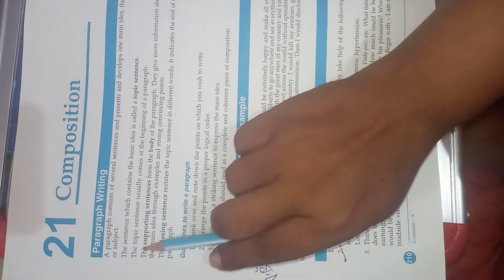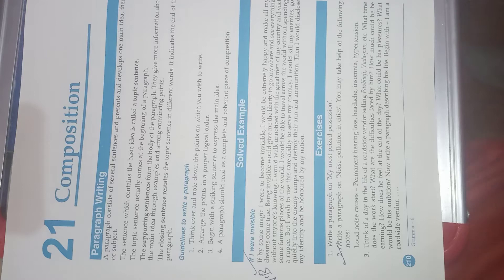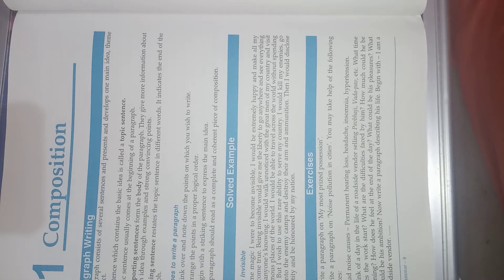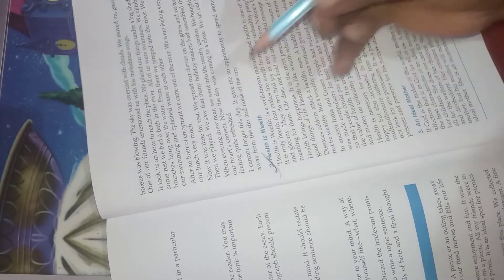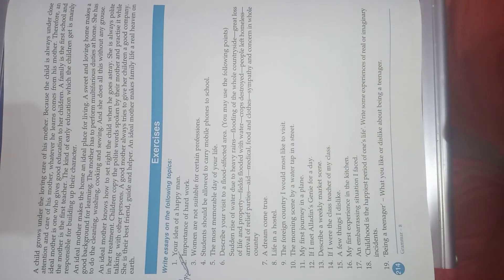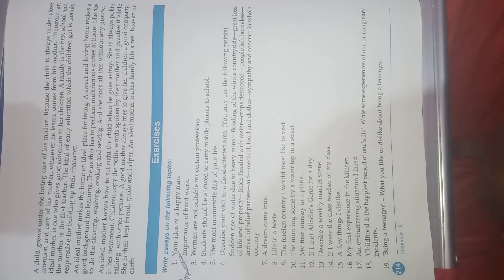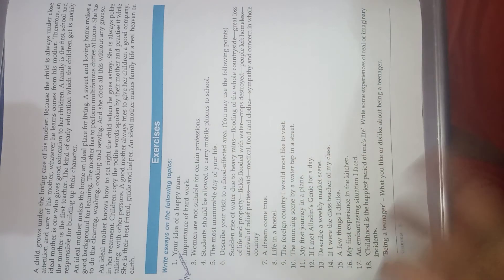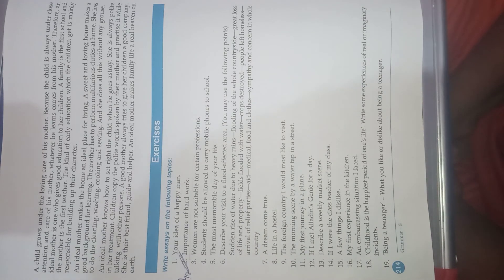Class 8th Subject English by Anita Ma'am ( 27 7 20)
Online Classes Session 2020-21 New Session July Month "Class 8th Subject English by Anita Ma'am ( 27 7 20)